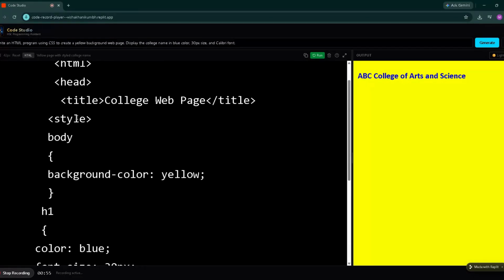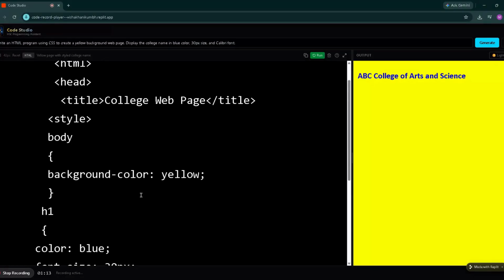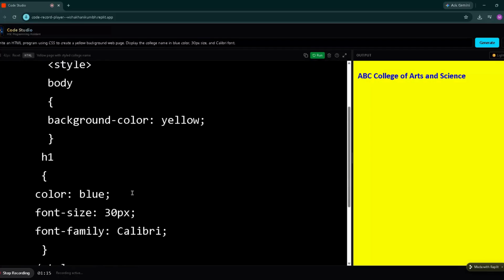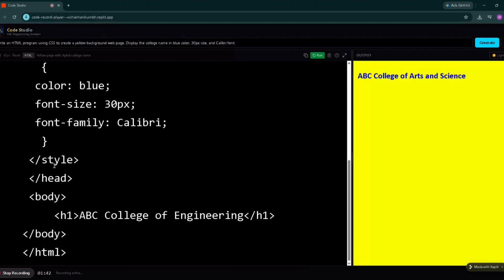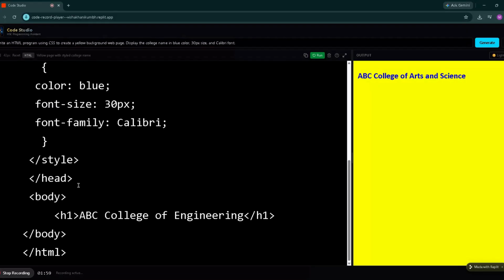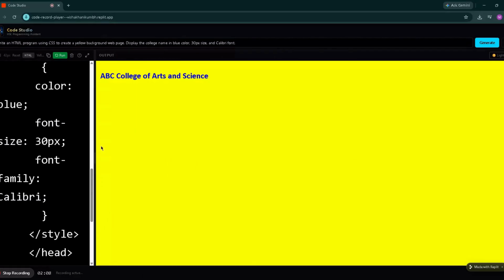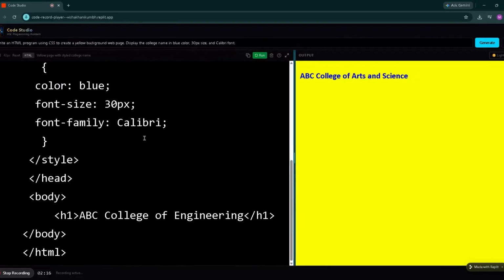HTML CSS Program | HSC IT Practical | HTML & CSS Tutorial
In this video, you'll learn how to write an HTML program using CSS to create a web page with a yellow background. The college name is displayed in blue color, 30px font size, and Calibri font.

✅ Topics Covered:
✔ HTML Structure
✔ Internal CSS
✔ Background Color
✔ Text Color
✔ Font Size
✔ Font Family (Calibri)

This program is useful for:
📚 HSC Information Technology Practical
📚 HTML & CSS Beginners
📚 College Students
📚 Web Design Practice

💻 Program Requirement:
• Yellow Background
• College Name in Blue
• Font Size: 30px
• Font Family: Calibri